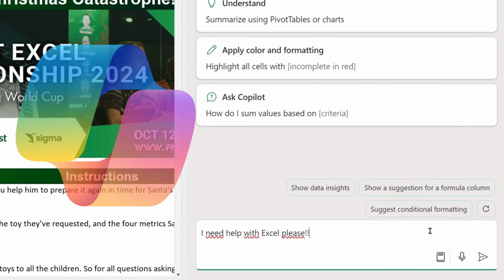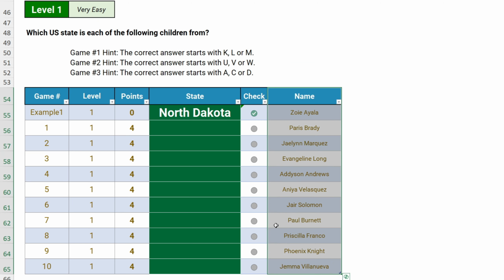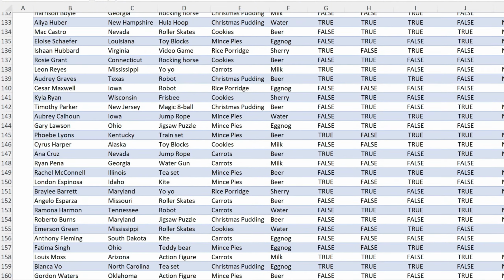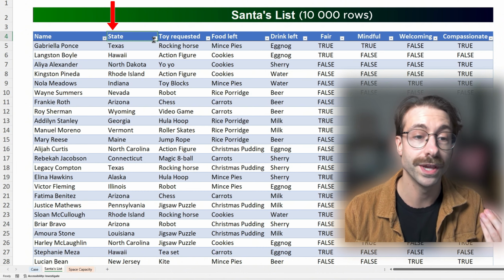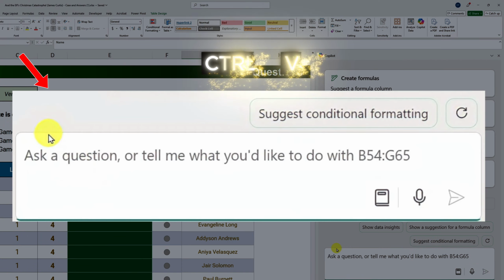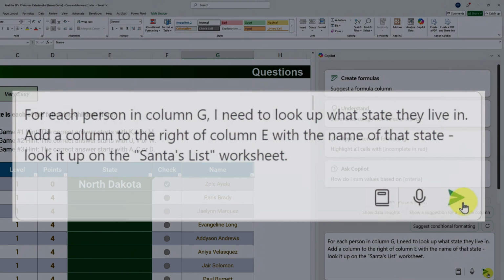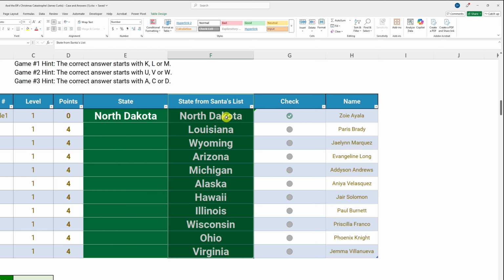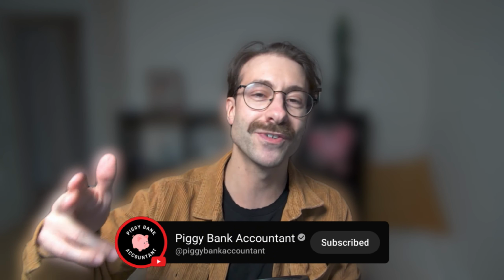I asked AI to solve Excel World Championship | Part 1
Microsoft Excel World Championship is a thing. I asked Copilot to solve the case.